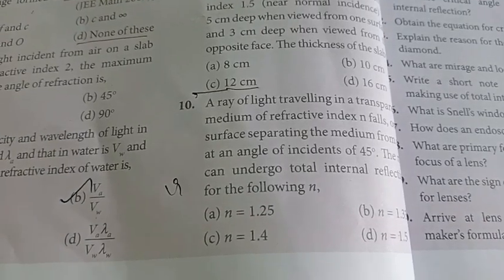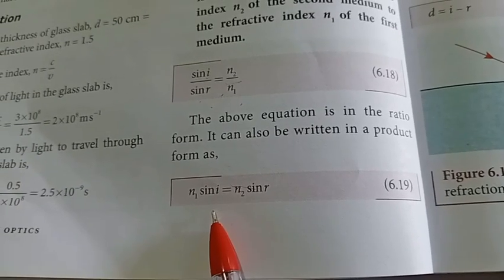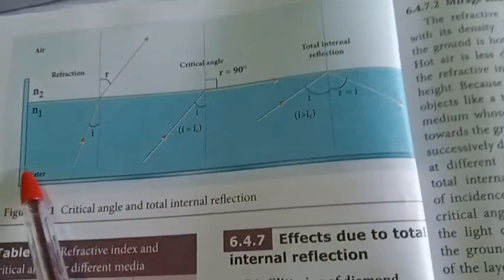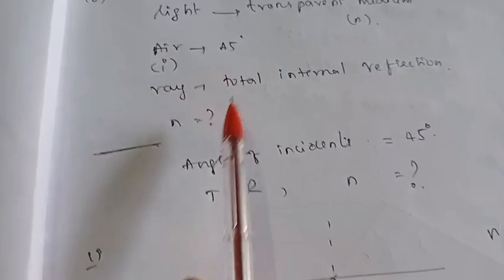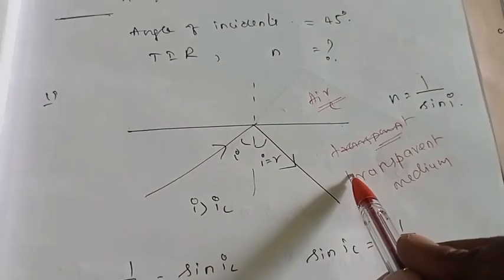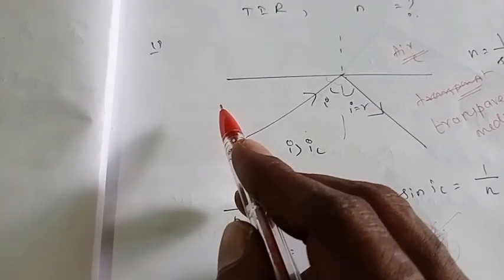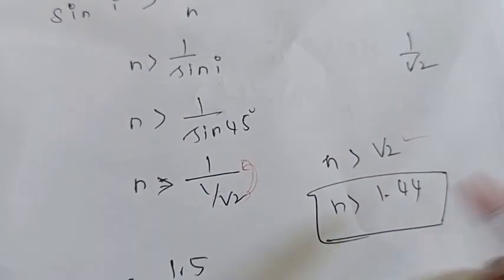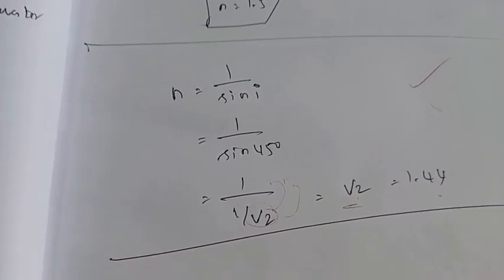12 th PHYSICS VOL2 UNIT 6 Ray optics page no 48 Q10 complete Explanation